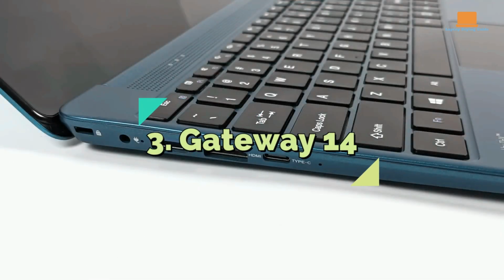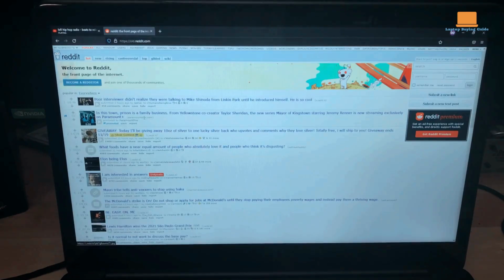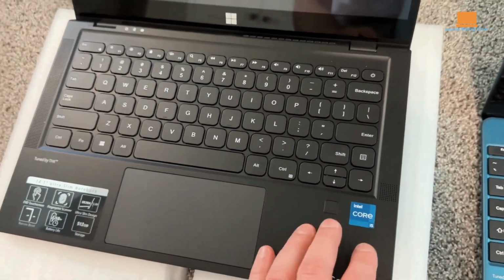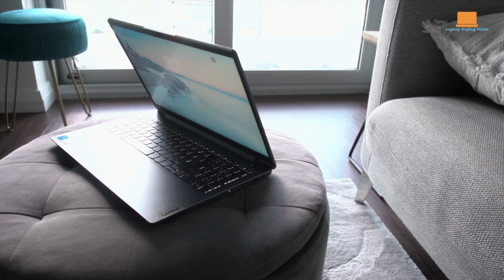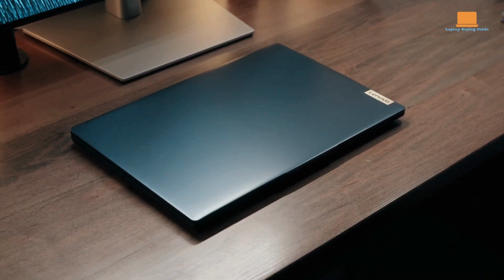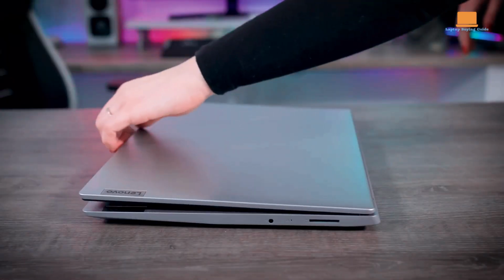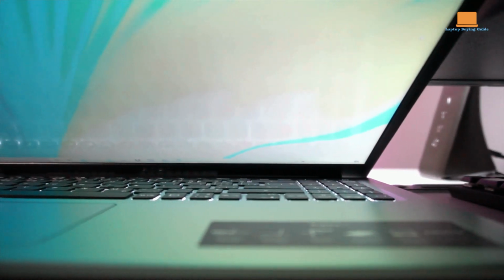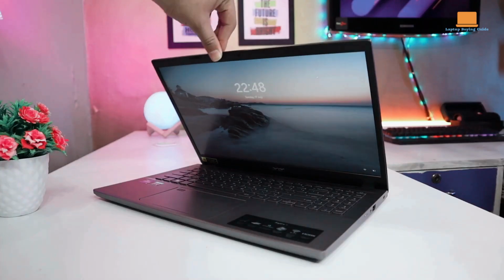Weekly Winners: The 3 Ultimate Budget Laptops You Should See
➜ Links to the Best 2-in-1 Laptops of the Week we listed in this video:

US/CA/UK Prices :

Lenovo IdeaPad 3 :
Acer Aspire 5 :
Gateway 14 :